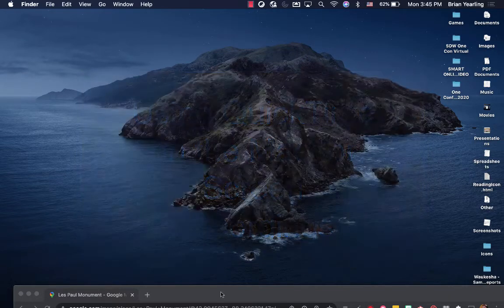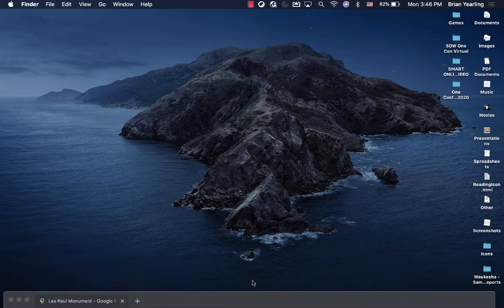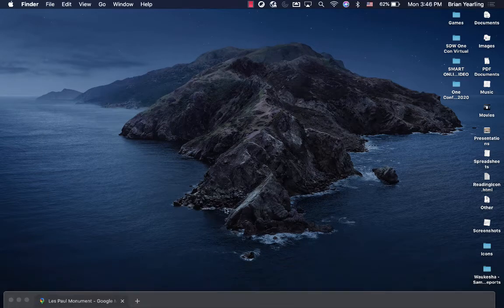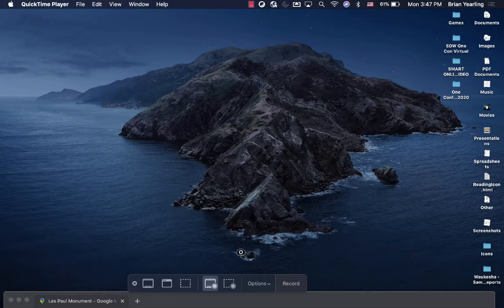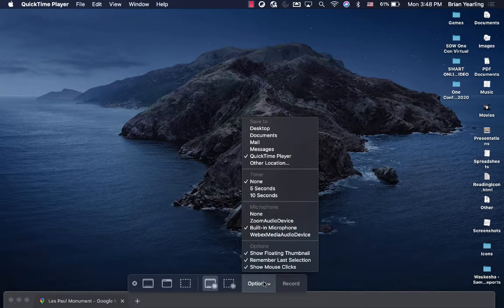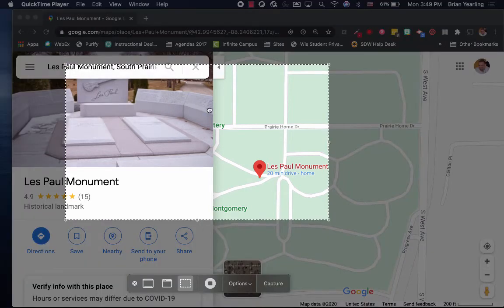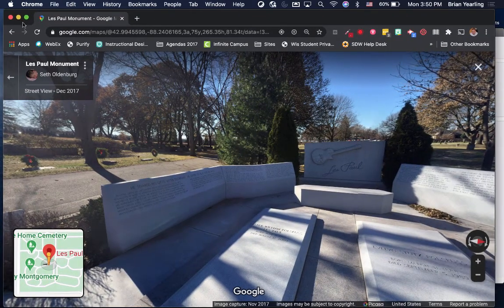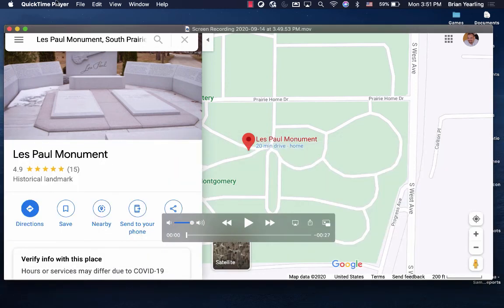Screen Recording in Quick Time on the Mac